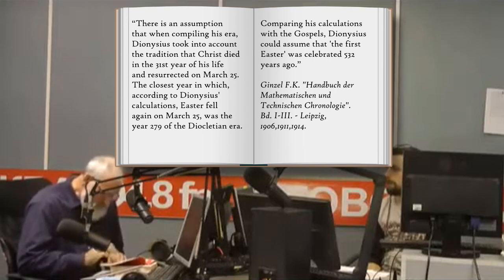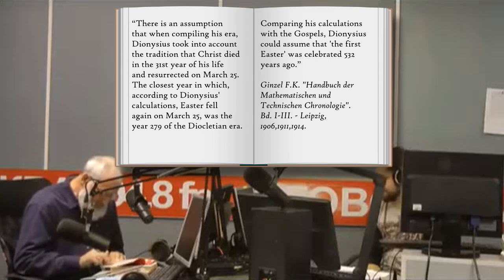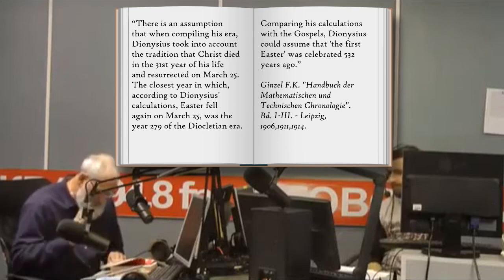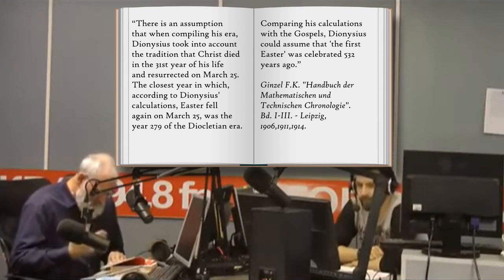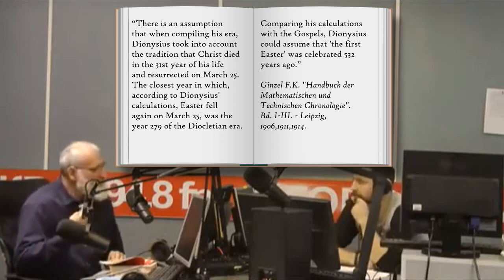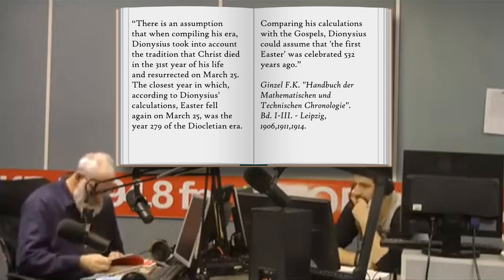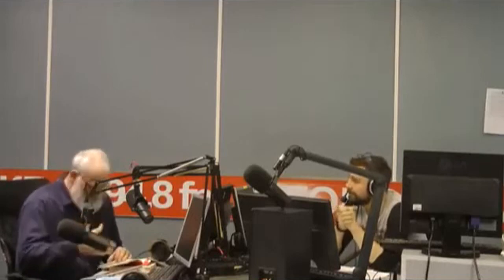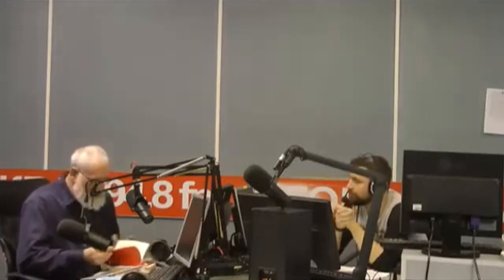The Quest for Jesus’ Birth Date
In the 6th episode of the 'Forgotten History' series on the radio station GOVORIT MOSKVA ('Moscow is Speaking'), aired on December 19, 2015, Gleb Nosovsky discusses their calculations of the birth of Christ and the calendar system, which forms the basis of our current chronology.